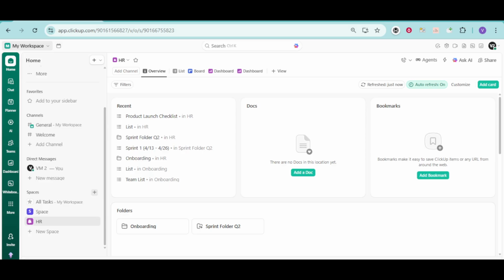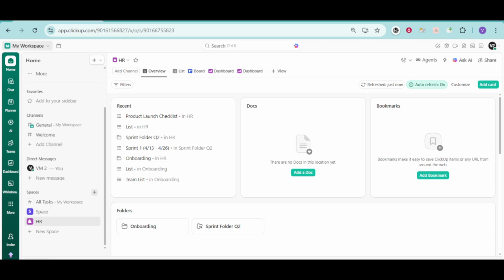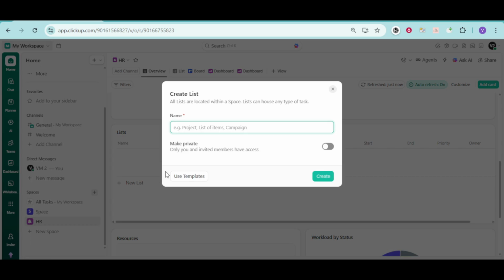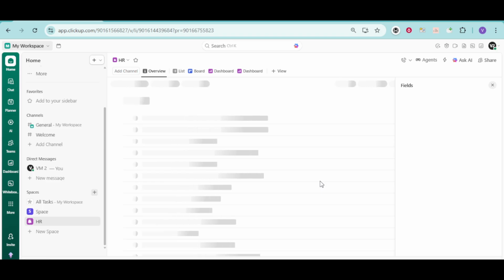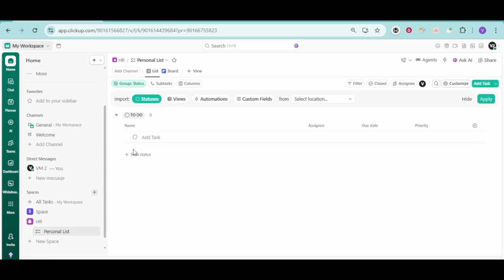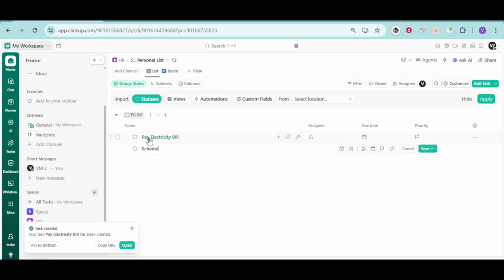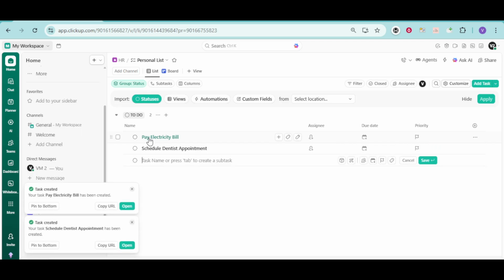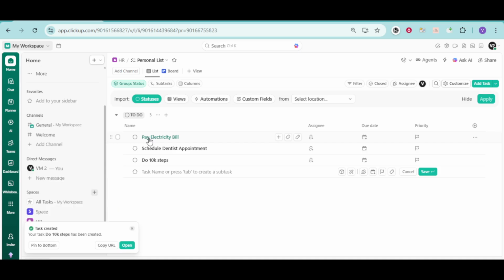How to Use ClickUp for Personal Productivity (Easiest Way)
In this comprehensive tutorial, we delve into how to use ClickUp for personal productivity, empowering you to streamline your tasks and manage your time effectively. Discover the features of ClickUp that can transform your daily routine, helping you stay organized and focused on what truly matters.

Throughout this video, you will learn practical strategies to utilize ClickUp’s tools for tracking your progress and enhancing your productivity. Watch till the end to unlock the full potential of ClickUp and take your personal productivity to the next level!